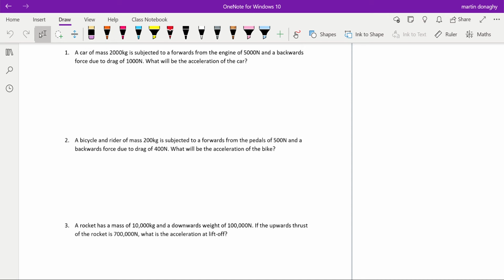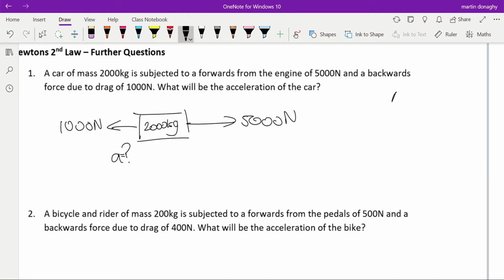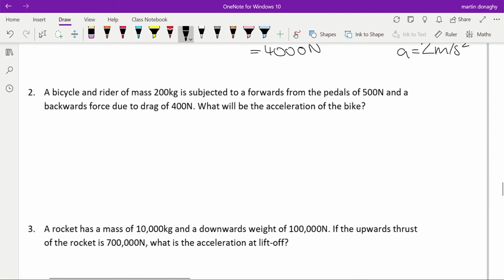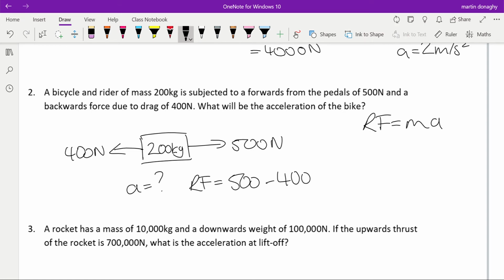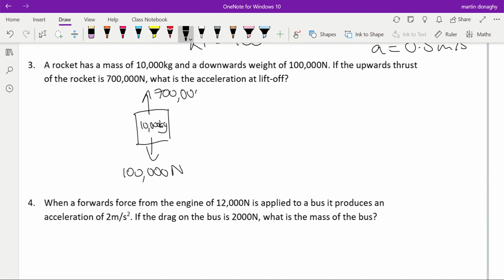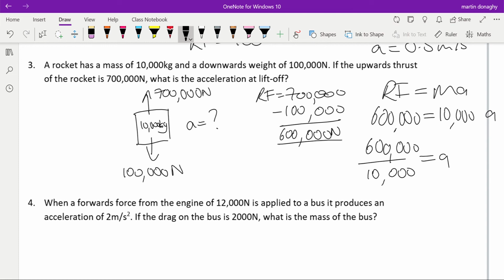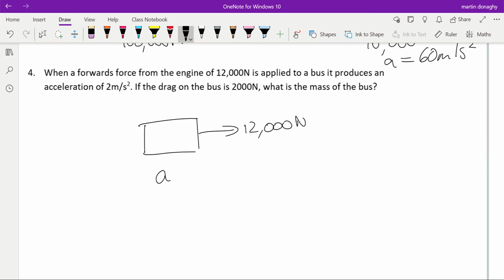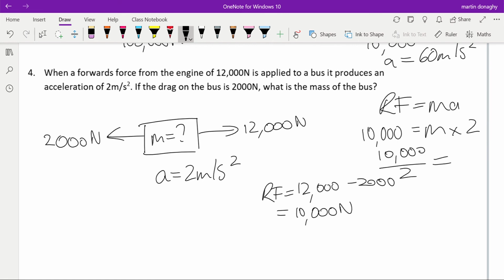yr10 newtons laws lesson4 answers part1